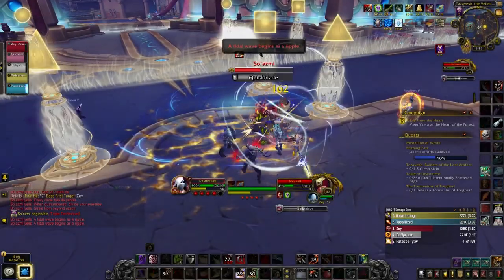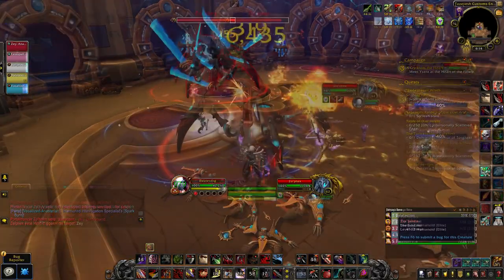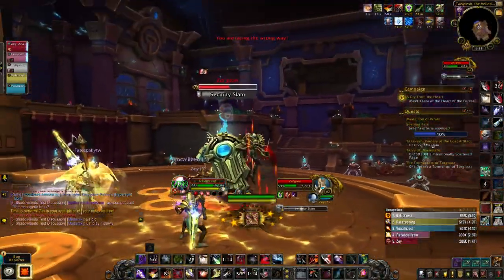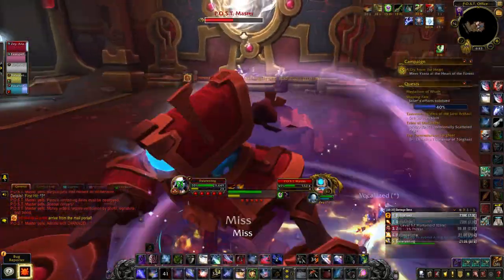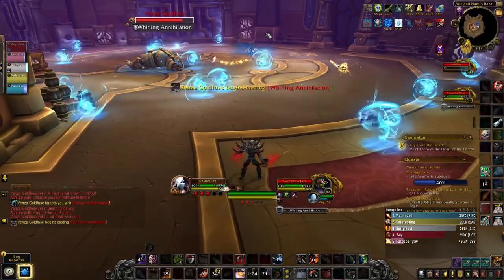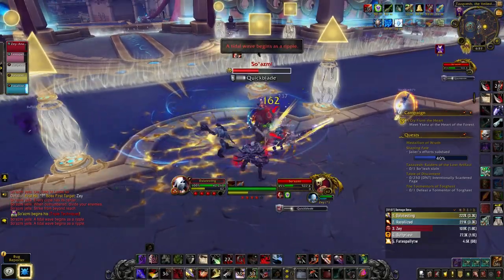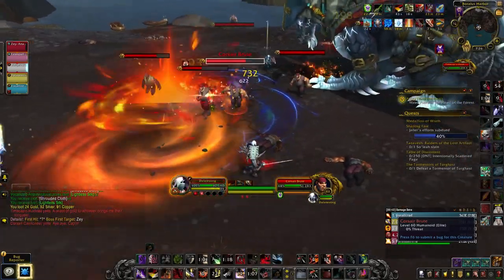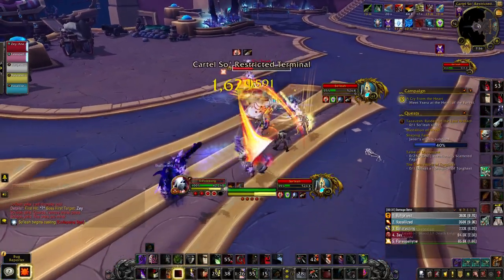Quick Tazavesh HARD MODE Dungeon Guide For Patch 9.1 Shadowlands! - WoW: Shadowlands 9.1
Timestamps

0:00 Intro
0:35 Activating Hard Mode
1:31 Zo'phex
2:31 Myza's Oasis
3:31 Mailroom Mayhem
4:56 The Grand Menagerie
6:55 So'azmi
8:12 Hylbrande
9:23 Timecap'n Hooktail
10:27 So'leah